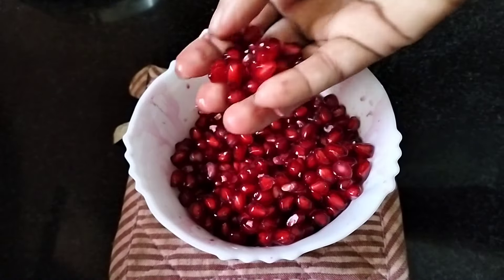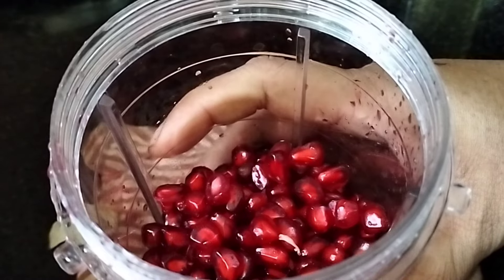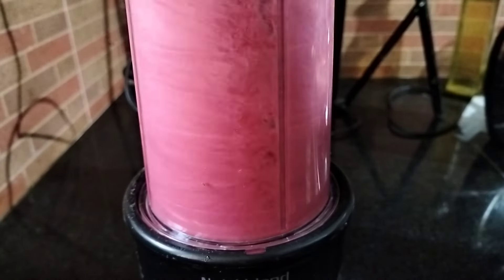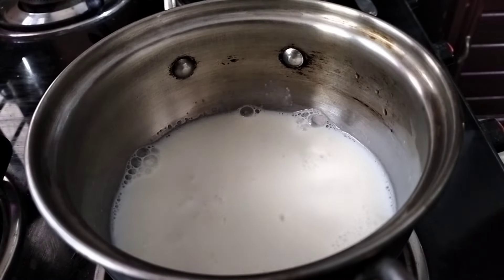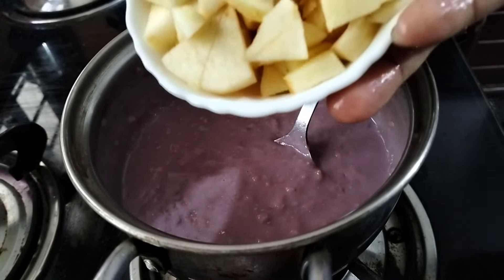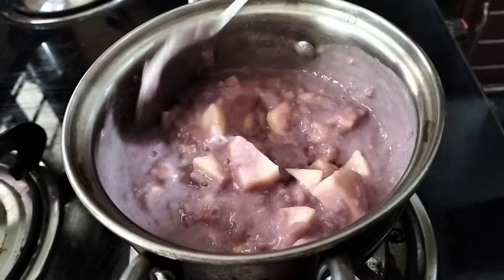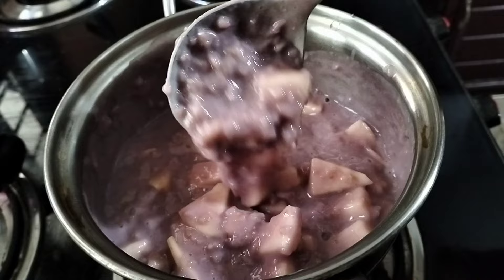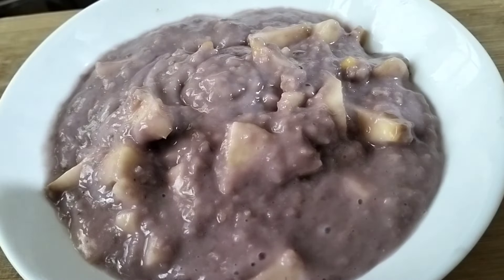ഓട്സ് കൊണ്ടൊരു Easy breakfast recipe | Healthy oats recipe in malayalam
Ingredients
Oats 2 1/2 tbsp
Pomagrenate 1
Apple 1
Milk 1/2
Salt